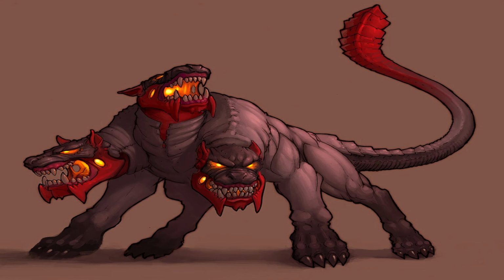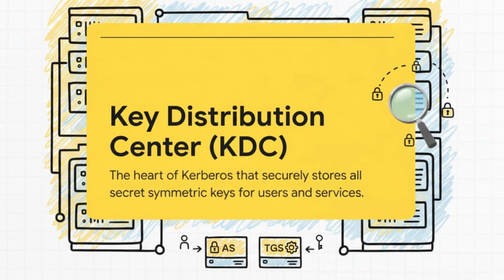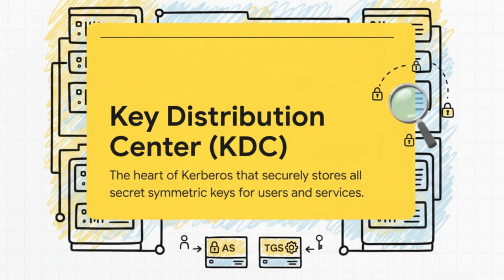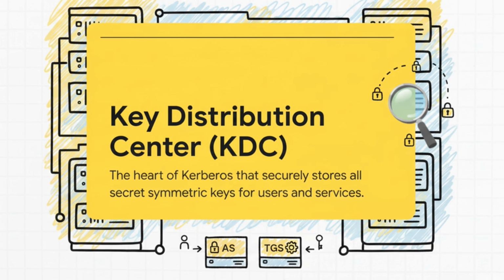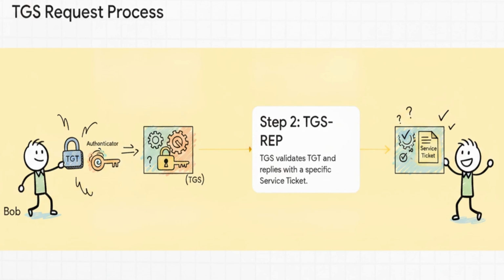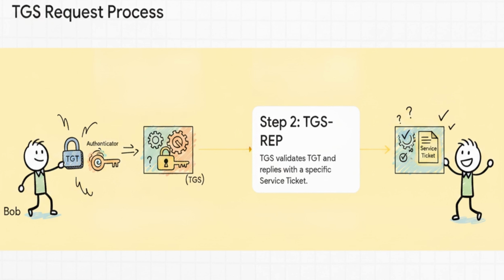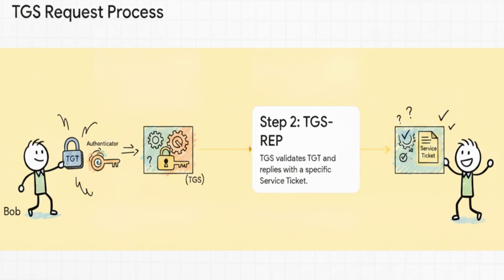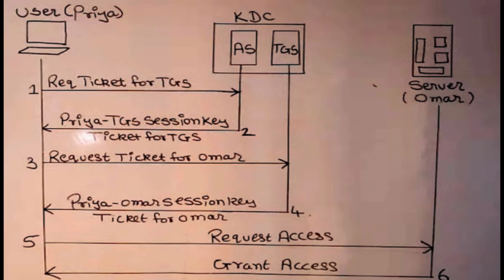How Kerberos Works | KDC, TGT & TGS Ticketing Process Explained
Ever wonder how modern networks verify your identity without ever sending your password over the wire? In this video, we dive deep into Kerberos Authentication, the "three-headed dog" of network security.

We break down the entire ticketing process, explaining the roles of the Key Distribution Center (KDC), Authentication Server (AS), and Ticket Granting Server (TGS). You'll learn exactly how Kerberos prevents eavesdropping, why it's the default protocol for Active Directory, and—most importantly—how hackers try to exploit it.

What we cover:

What is Kerberos and why do we use it?
The 3 "Dogs" of Kerberos: Client, Service, and KDC.
Step-by-step breakdown of the Ticketing Process (TGT & TGS).
Why Kerberos is more secure than traditional password-based authentication.
Port 88, timestamps, and key security facts.
If you're studying for an InfoSec certification or just want to harden your network knowledge, this guide is for you!

Timestamps: 0:00 Intro to Kerberos & InfoSec 0:21 What is Kerberos Authentication? 1:13 The Greek Mythology behind the name 1:32 Key benefits: No passwords over the network 2:28 The 3 Components: Client, Service, and KDC 3:19 Authentication Server (AS) vs. Ticket Granting Server (TGS) 4:07 The Kerberos Ticketing Process Step-by-Step 8:00 Interesting Facts (Port 88 & 2-minute rule) 8:35 Wrap up & Summary